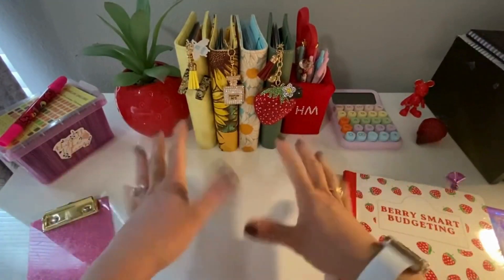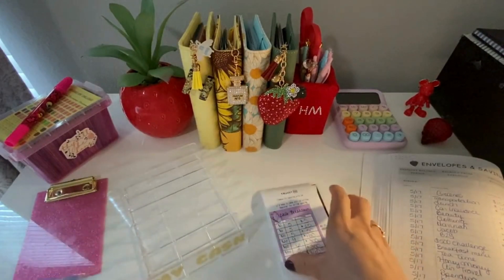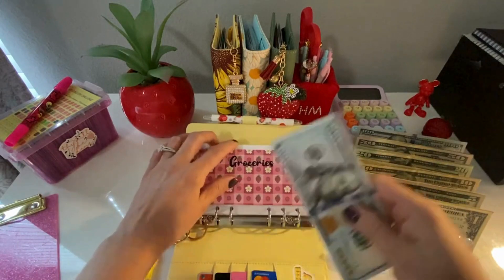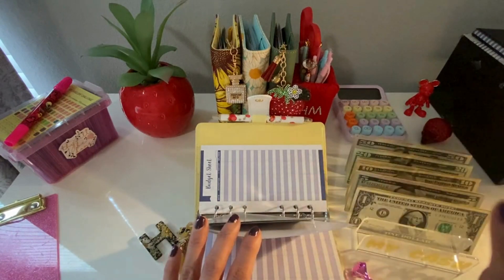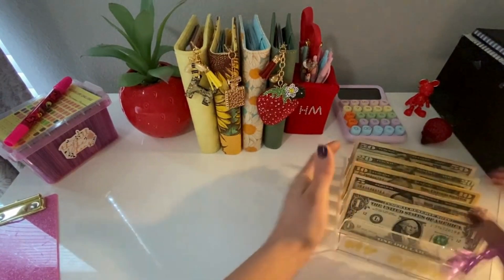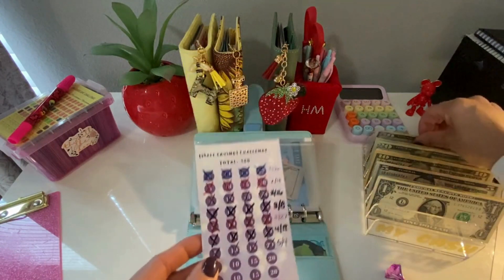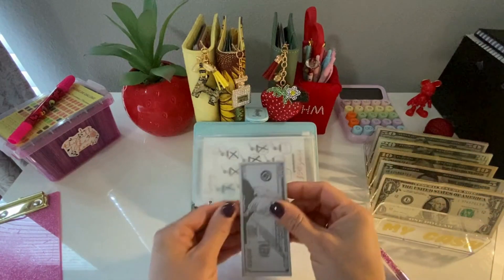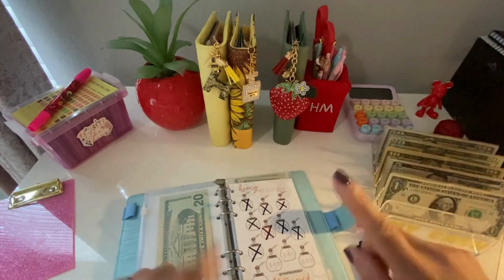Welcome 1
Welcome budgeters! On this video I am cash stuffing $860 into my everyday binder as well as adding to my sinking funds and my 100-envelope challenge, I cannot believe how close I am to having my 100-envelope challenge fully funded. I can't wait to fund the very last envelope. Thank you for connecting!

Berry Smart Budgeting Planner:

Strawberry Notebook

Interested in earning rewards? I know I love rewards...this is a great way to save money, sign up with FETCH today using my code and you will receive 500 points.
B1R4GG

Current is the future of banking. Spend, save, and manage your money better with Current mobile banking app and Visa debit card designed to make the most of what you've got.
Earn $50 when you join Current and receive a qualifying direct deposit. Just use my link or code when signing up. Code: HEIDIM526